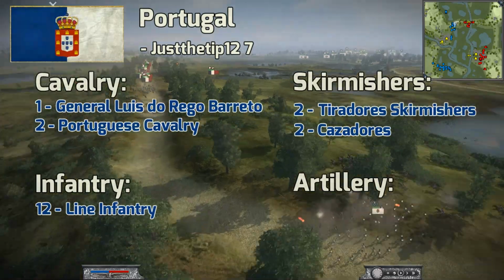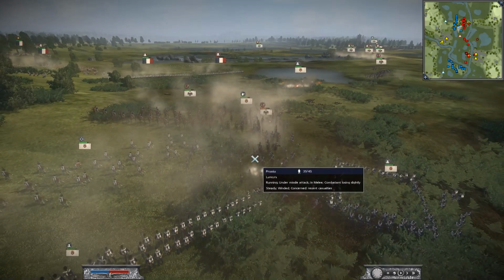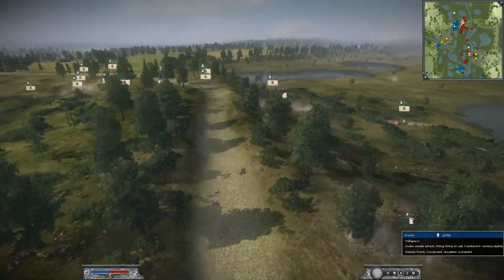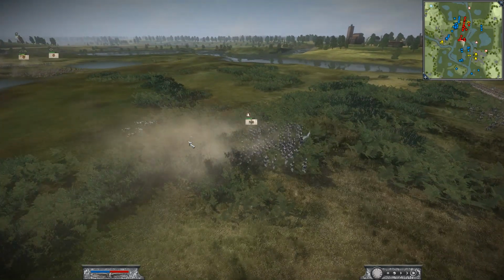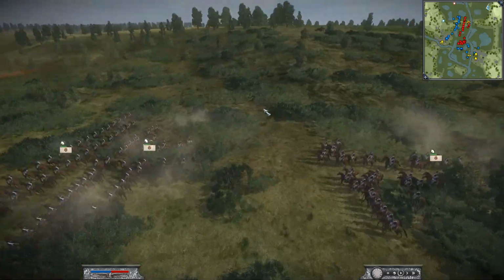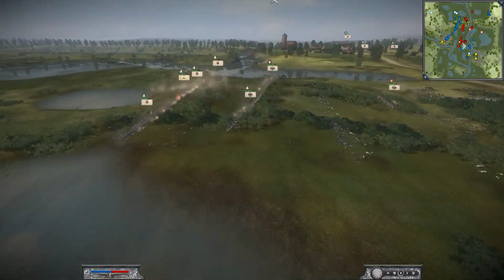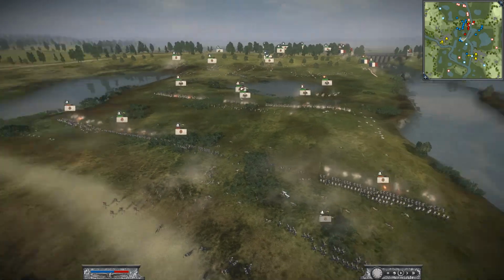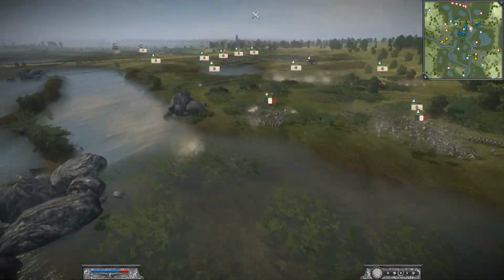Napoleon Total War Online Battle #9 (2v2) - Interesting Tactics...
Welcome to another online battle of Napoleon Total War :D  Enjoy!